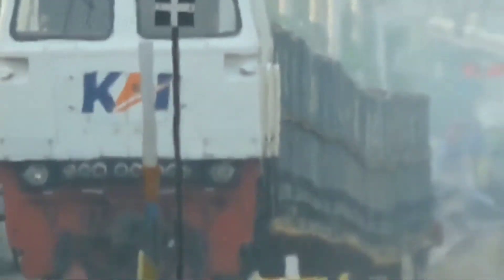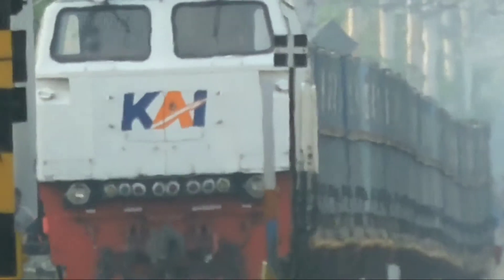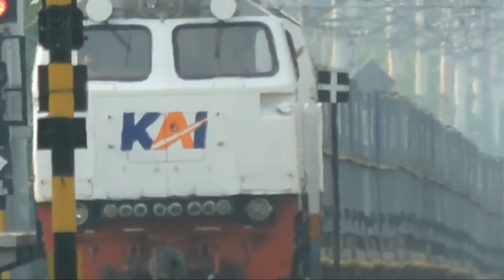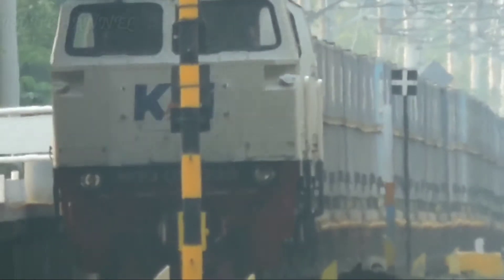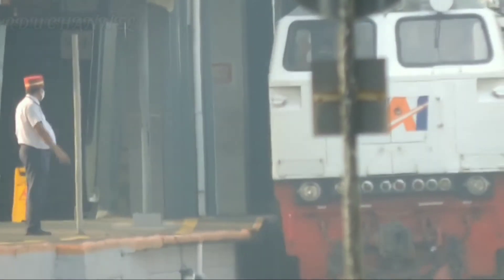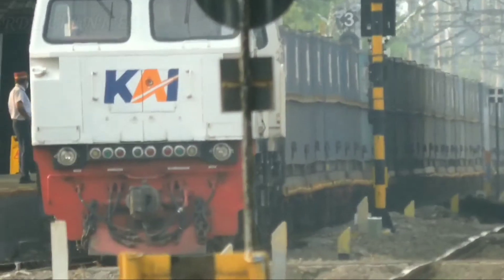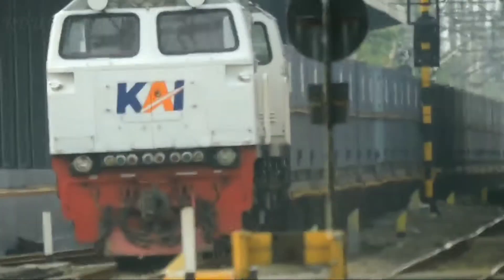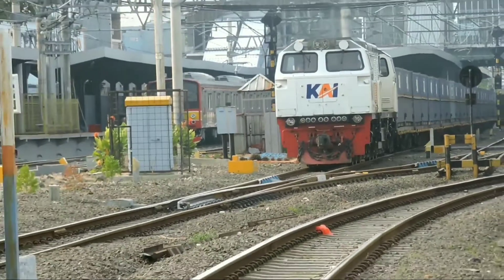ZOOM KERETA - KAMERA NIKON COOLPIX P530 42X OPTICAL ZOOM